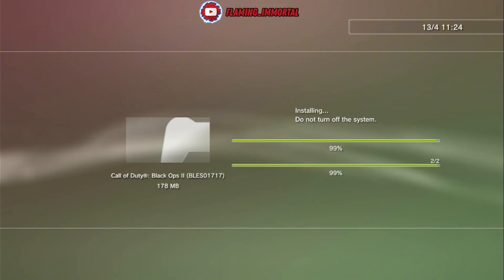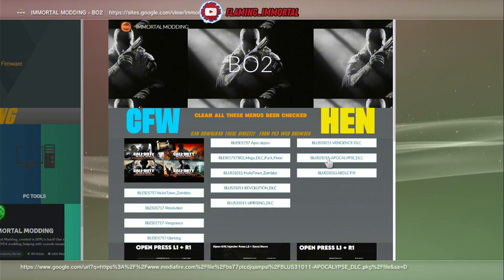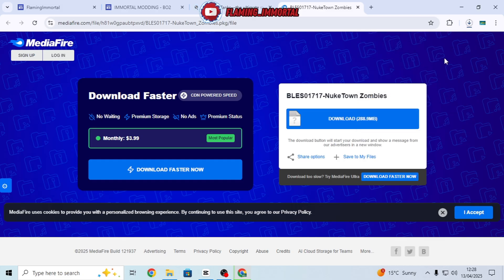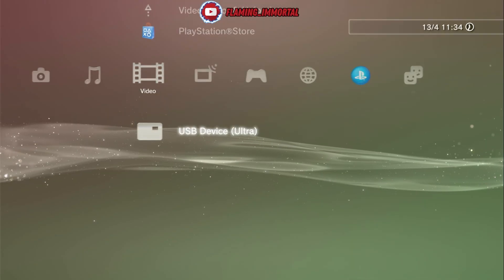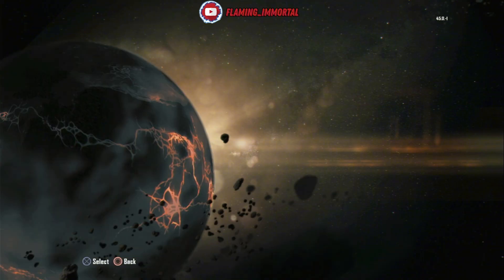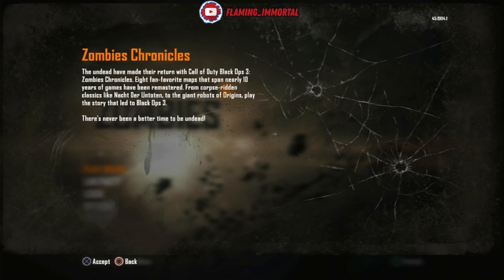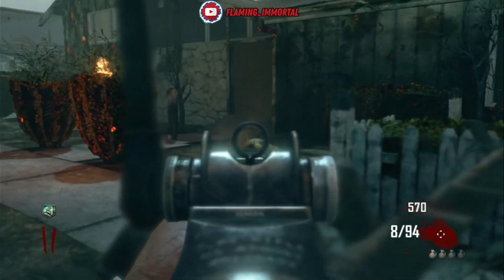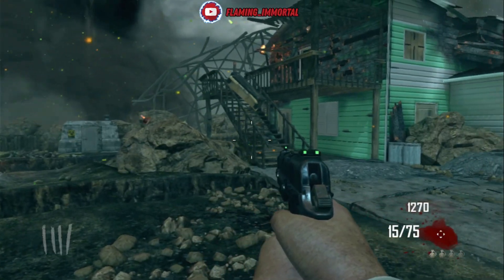PS3/CFW/HEN BO2 how to Install DLC's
Video for education purpose only

This video does not provide or distribute any
copyrighted game files, DLC packages, or
unauthorized content. Viewers are responsible
for ensuring they legally own all required
game content before downloading or installing
anything shown in this tutorial.

Modifying your console, installing PKG files,
or altering game data may void warranties,
cause data loss, or result in system issues.
Proceed at your own risk — I am not responsible
for any damage, data loss, or consequences that
may occur.

PlayStation, Treyarch, or Activision.
Viewers are fully responsible for how they
choose to use any information shown in this
tutorial.